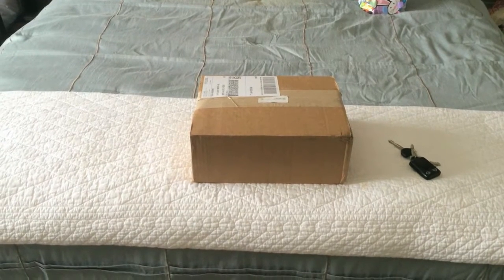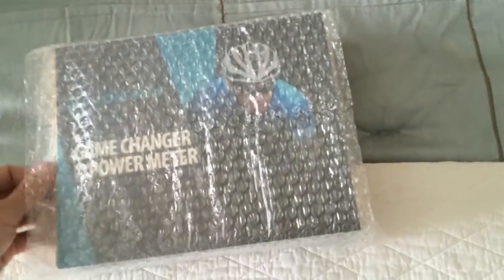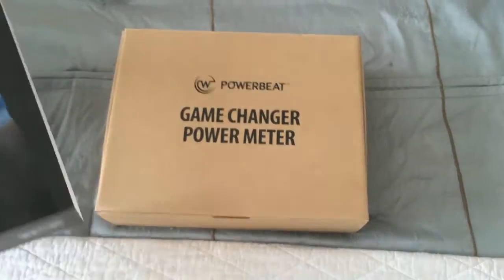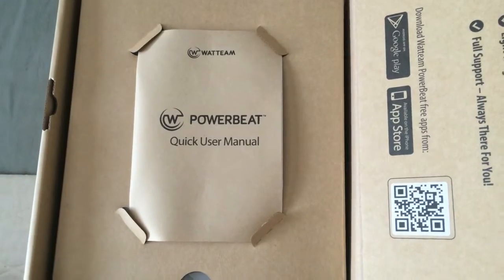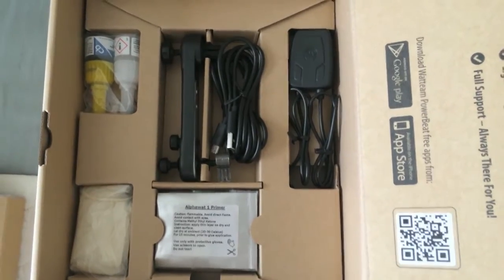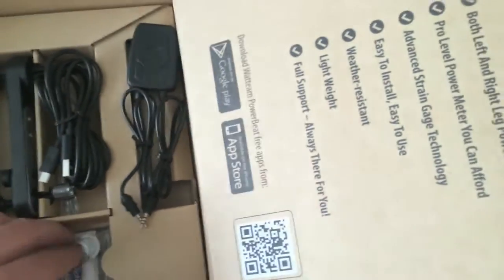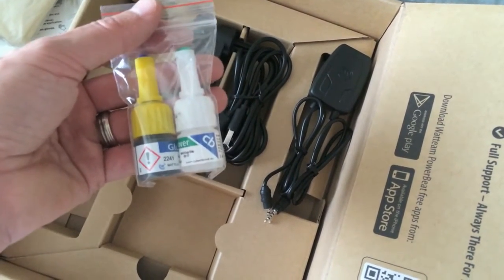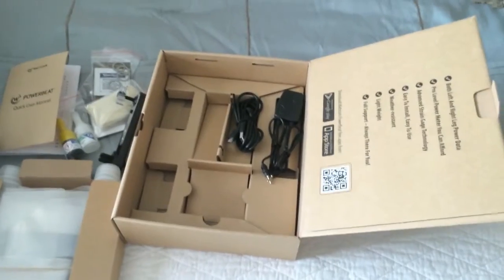Watteam Powerbeat UNBOXING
An unboxing of the Watteau Powerboat Power Meter